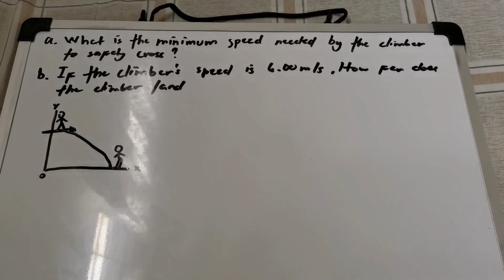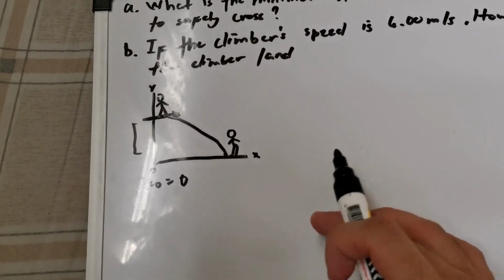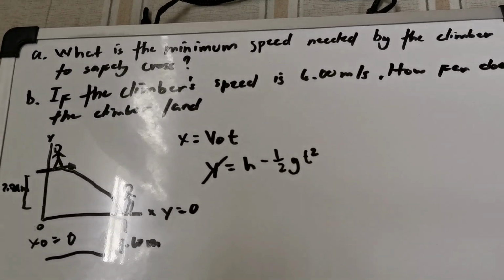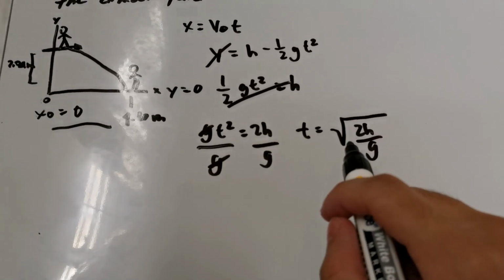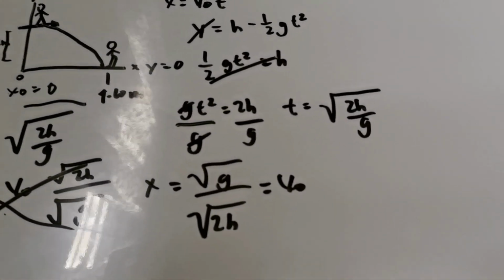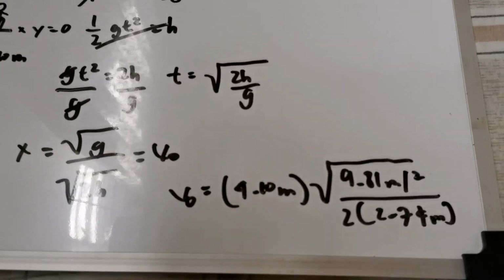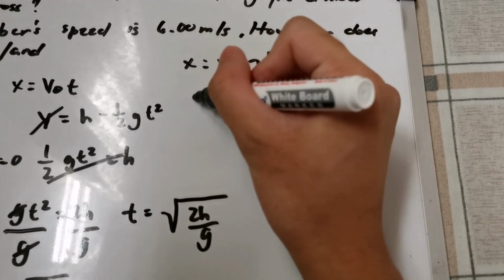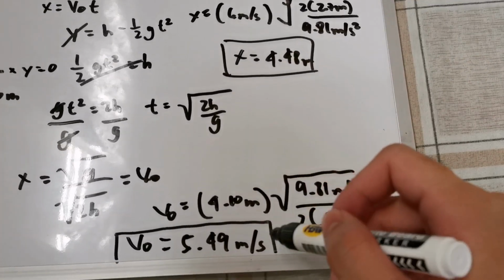Projectile Motion: Zero Launch Angle